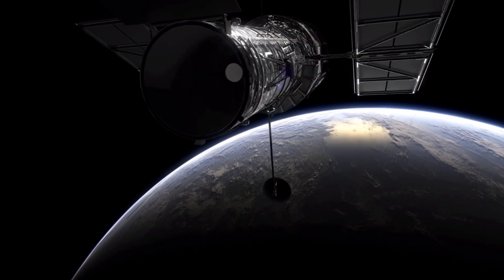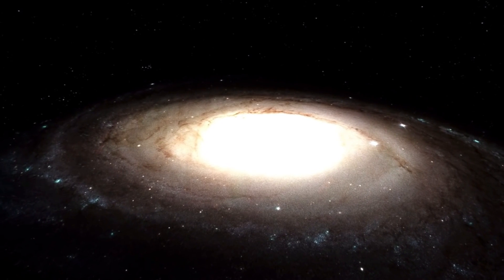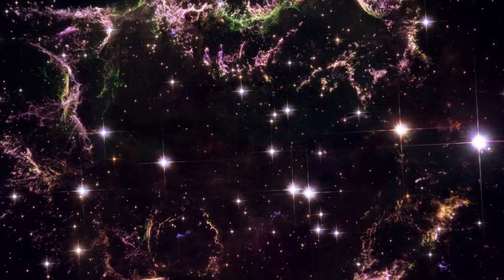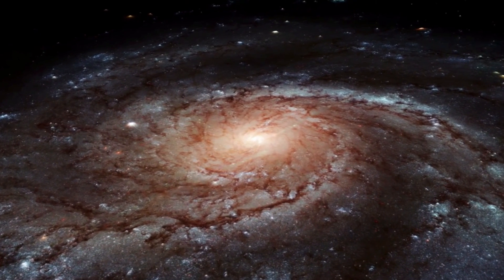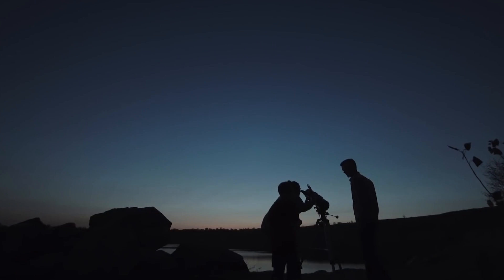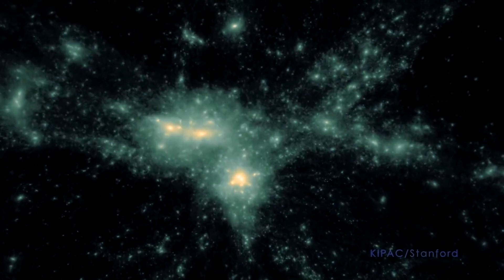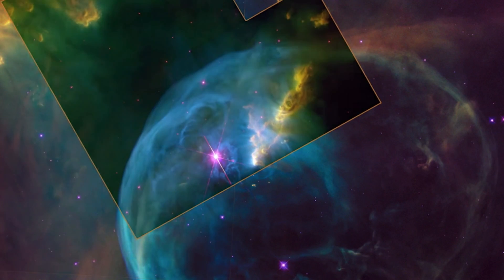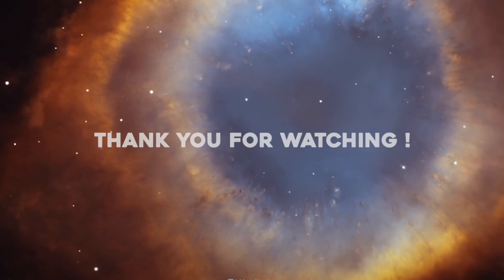Hubble Telescope Found A Weird Gas Bubble In Space!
From "hot, young, blue stars" to "jets of glowing gas", this vast universe consists of many strange beautiful objects. Scientists come across these objects because of the advanced technology they have sent into the space to know as much as they can about our origin, the cosmos, and everything that lies beyond. NASA’s Hubble space telescope is also one of those technologies and it has captured some of the most amazing space stuff ever seen. Of these objects, today we are going to show you the most beautiful object ever seen, a mesmerizing bubble nebula. Welcome to Cosmos lab, your one station for all the news from space. Join us in today’s video to find out about the strange and beautiful space discovery by the Hubble telescope.
Stargazers have always craved beautiful pictures of celestial bodies and phenomena occurring at the edge of the world, and the Hubble Telescope provides these stargazers with the opportunity to see these incredible extraterrestrial events.
The Hubble Space Telescope is a large telescope in space. It was launched by NASA in 1990. Hubble is as long as a large school bus and weighs as much as two adult elephants. Traveling around Earth at about 5 miles per second, Hubble is as fast as driving a car from the East Coast of the United States to the West Coast in 10 minutes.
Hubble faces toward space and takes pictures of planets, stars, and galaxies. Hubble has seen stars being born and die. It has seen galaxies that are trillions of miles away. Hubble also has seen comet pieces crash into the gases above Jupiter. Scientists have learned a lot about space from the beautiful and mesmerizing pictures taken by Hubble.
Since its inception in 1990, the Hubble Space Telescope has wowed people all over the world with its magnificent photos. It went down for a few days due to a computer malfunction. Thankfully, the telescope was turned back on. Nasa used Instagram to celebrate the win, posting a photo of "one of the most interesting objects in our Milky Way galaxy" that was acquired by the telescope in 2016. It's a big star that's been encased in a bubble. Their post has piqued people's interest. It's possible that it will astound you as well.
The space agency started its post by explaining the problem that the telescope faced in the past few days. “Hubble recently ran into an issue with its payload computer which controls and coordinates science instruments onboard the spacecraft. Today, teams have successfully switched to backup hardware to compensate for the problem! After some initial calibration of the instruments, it will resume normal science operations,” they wrote.
In the next few lines, they described about the star trapped inside a bubble. “The star inside this Bubble Nebula burns a million times brighter than our Sun and produces powerful gaseous outflows that howl at more than four million miles per hour,” they wrote. “Based on the rate the star is expending energy, scientists estimate in 10 to 20 million years it will explode as a supernova. And the bubble will succumb to a common fate: It’ll pop,” they added. The post is complete with two incredible images. Indeed our universe is FULL of strange and surprising things. This bubble nebula leaves the witnesses in awe.
What we are looking at is a planetary nebula in the Delphinus constellation. The nebula (also known as NGC 6891) appears to be a huge space bubble at first view. The object has a spherical form in the middle with exquisite features all over it. A bright yellow light shines from the center, while a blue gas surrounds the 'bubble.'  As is usually the case with these Hubble discoveries, the story behind the nebula is just as fascinating as the photo itself.
The blue gas you see is actually a "spherical outer halo." According to NASA, it is expanding faster than the 'bubble' nebula within it, resulting in its much bigger size. The yellow point in the center of the nebula is a white dwarf star. The outer halo around the nebula is estimated to be roughly 28,000 years old by NASA, which is extremely young when compared to the universe's 13.8 billion-year age.
Hubble discovered NGC 6891 while studying nebulae's structures and distance. Hubble discovered that the nebula is largely made up of ionized gas produced by the white dwarf star at its center. Hubble discovered NGC 6891 while studying nebulae's structures and distance. Hubble discovered that the nebula is largely made up of ionized gas produced by the white dwarf star at its center.